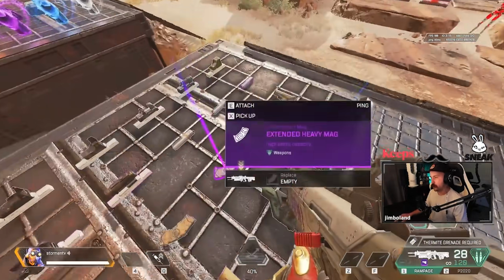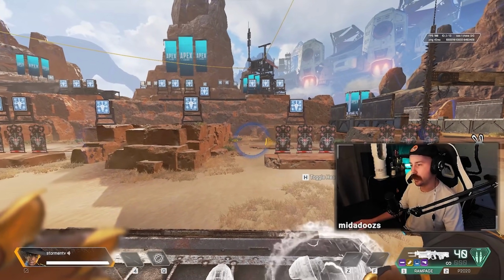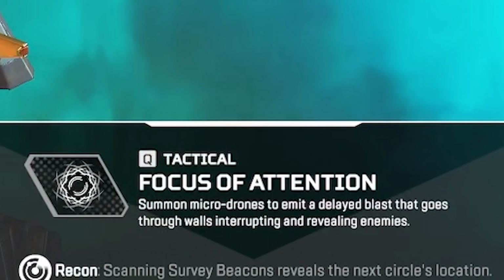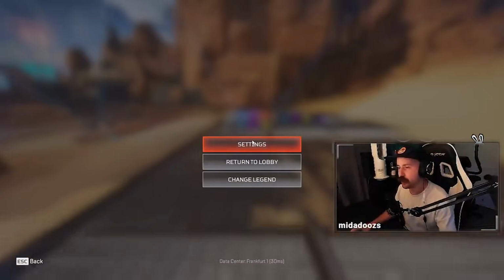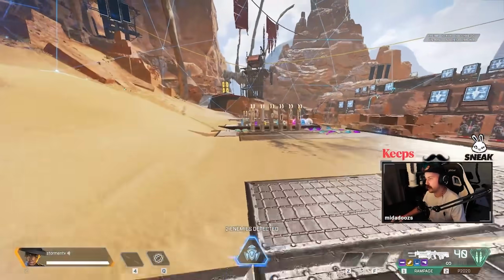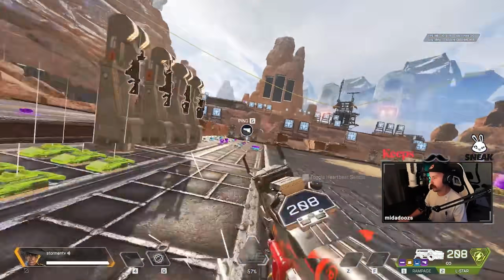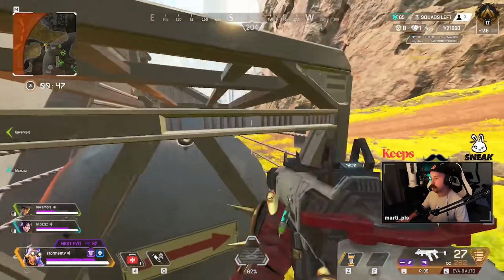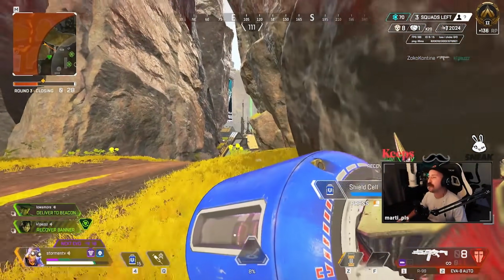#1 OCTANE TRYING OUT THE SEASON 10 CHANGES!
Daily Apex clips on Instagram!

📽 Edited and Thumbnail by - E F Y - 🎬
Support the editor: